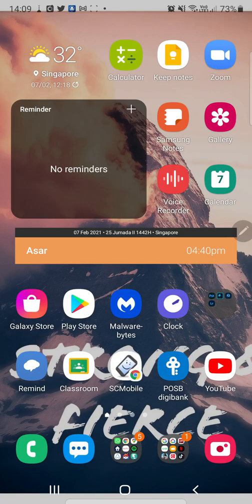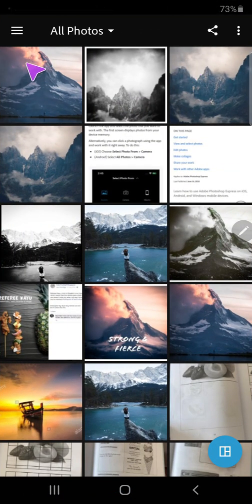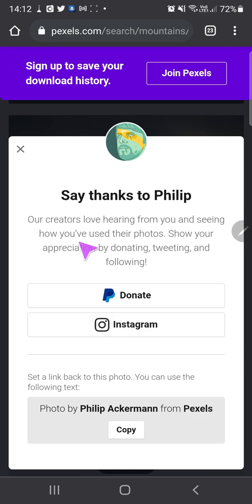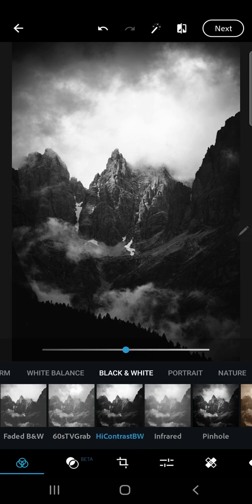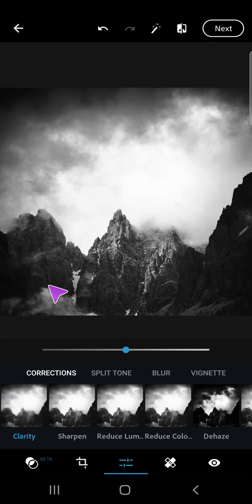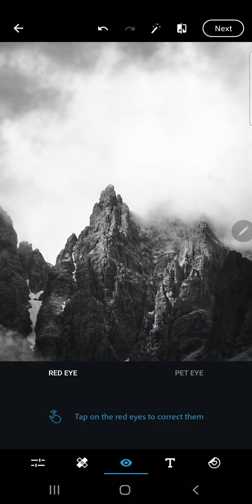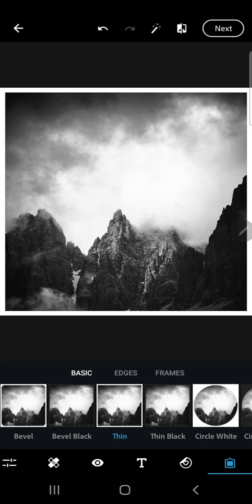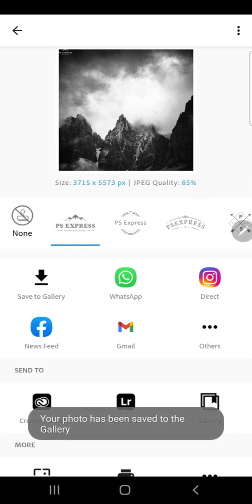Adobe Photoshop Express Mobile 2021 - Tutorial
Photoshop Express Mobile Android Version 2021

Links to free stock images.